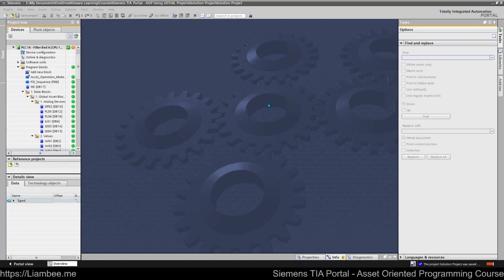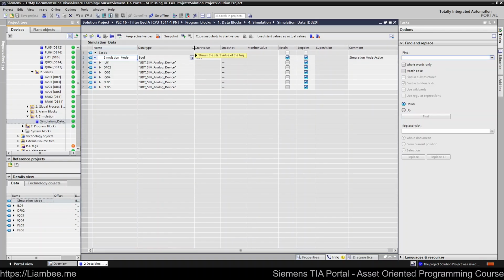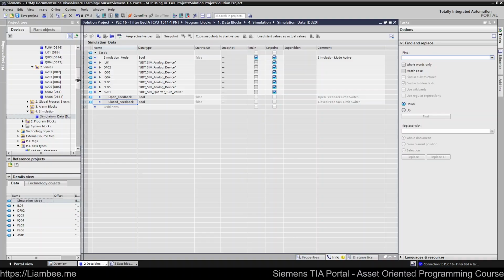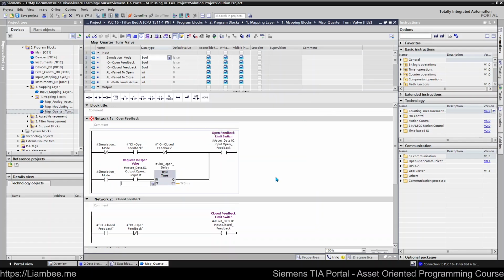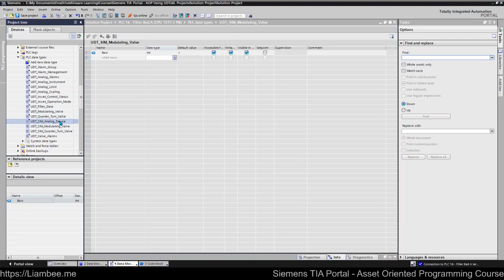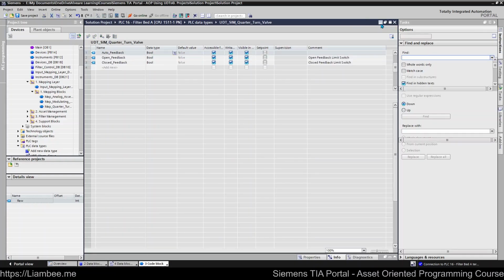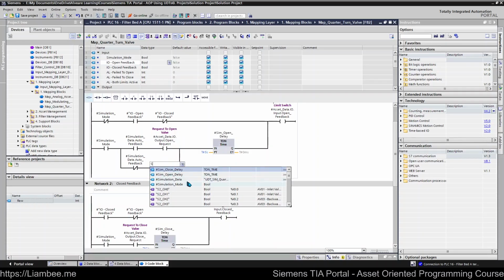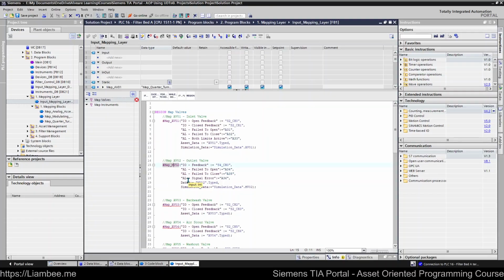Siemens TIA Portal - Asset Oriented Programming - Upgrading Mapping For Simulation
In this lesson we build a simulation layer for quarter turn valves so the project can be fully tested without real hardware.

The goal of this simulation layer is to allow a valve to accept an open or close request from the project and then generate the correct feedback signals as if the real device was connected. By doing this for valves instruments and other devices it becomes possible to test complete sequences and control logic end to end before commissioning.

The lesson starts by reviewing the existing input mapping layer and explains how simulation extends this layer rather than interacting directly with core project logic. This keeps the main control code unchanged while allowing simulated behaviour to be introduced.

A dedicated simulation data block is created using asset specific UDTs. For quarter turn valves the simulation UDT only contains open feedback and close feedback signals. Using separate UDTs ensures simulation data cannot be accidentally mixed with real asset data and keeps the asset structure consistent.

The quarter turn valve mapping block is then updated to include simulation mode and auto feedback options. When simulation mode is active the mapping logic can either automatically generate feedback based on valve requests or allow manual control of feedback signals for testing fault conditions.

Timers are introduced in the simulation logic to add realistic delays between requests and feedback. This allows valve travel states and fail to open or fail to close alarms to be tested properly instead of feedback changing instantly.

The lesson also covers how the same principles apply to modulating valves. A separate simulation UDT is created for modulating valves and the mapping logic is extended to support both automatic feedback and manual simulation values. This makes it possible to test incorrect or out of range feedback conditions during development.

Finally the input mapping layer is updated so each asset mapping block receives its corresponding simulation data instance. This completes the integration of simulation into the input mapping layer while keeping the rest of the project fully containerized.

This lesson lays the foundation for more advanced simulation features and prepares for later chapters where the simulation system is connected to an HMI for interactive testing.